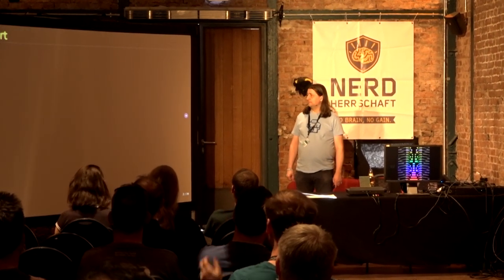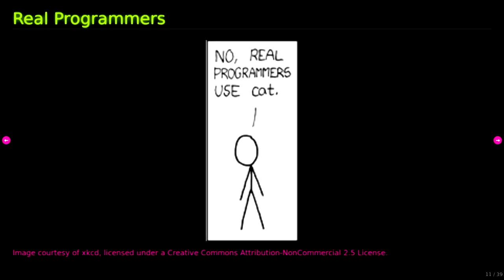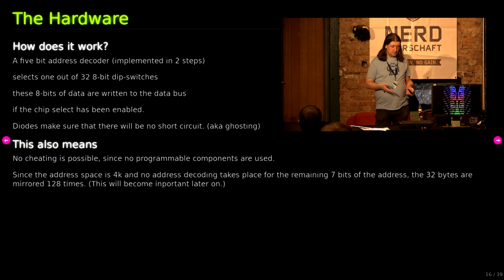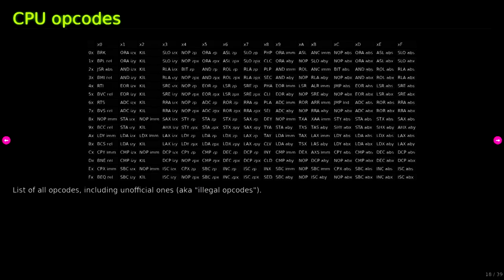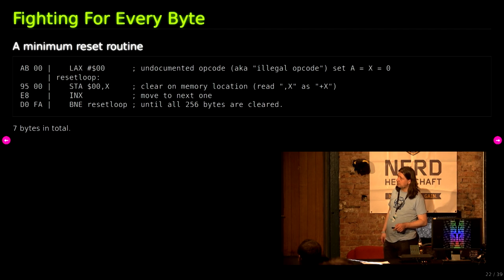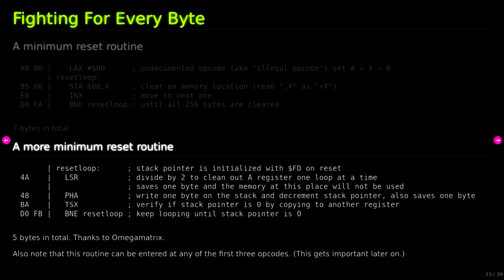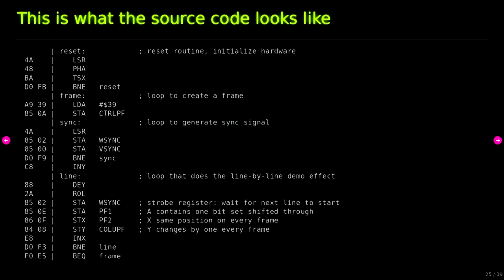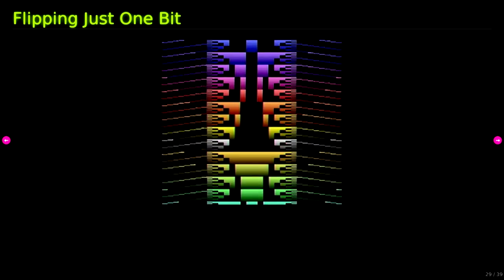Revision 2019 - Seminar - Hard2632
by svolli

At Deadline 2018 a module for Atari 2600 VCS was released, a dipswitched demo of 32 bytes. This talk gives more details on it.